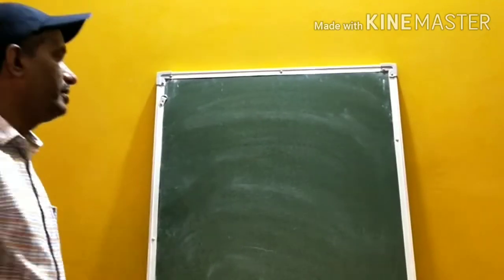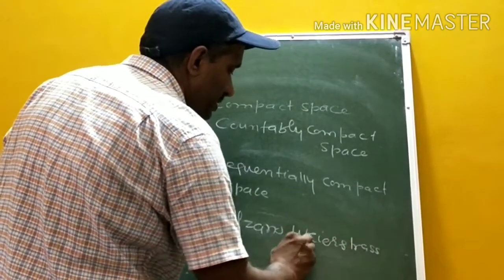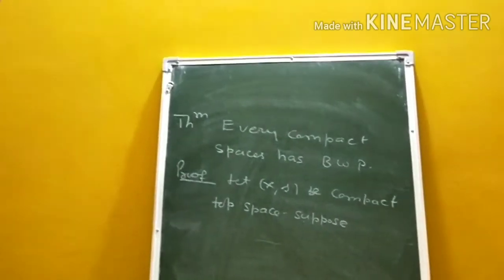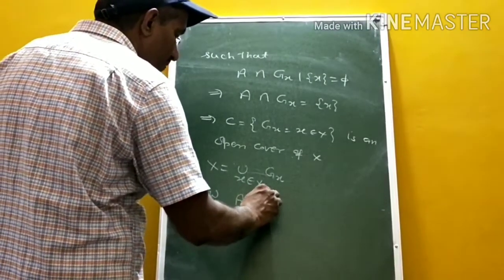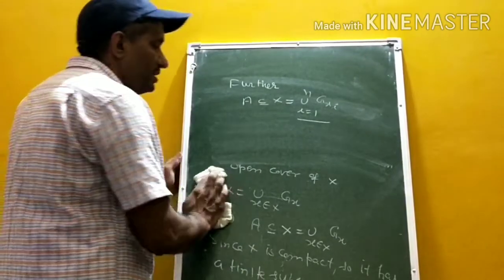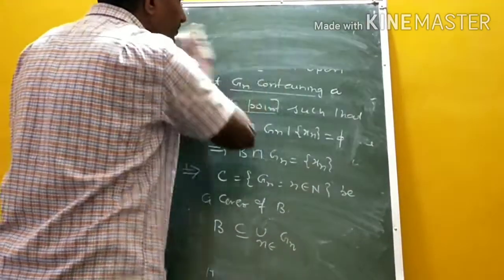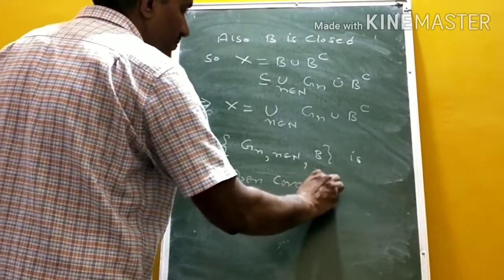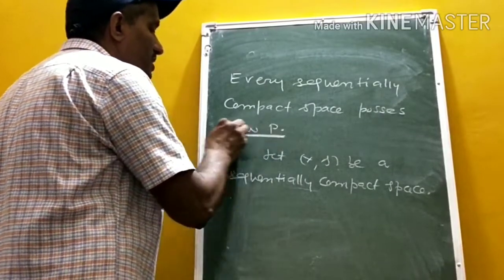Compact, Countably compact and Sequentially Compact space along with Bolzano -Weierstrass Property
An easy and interactive lecture for understanding the concepts of Compact, Countably compact and Sequentially Compact space along with Bolzano -Weierstrass Property.
Uploading the next videos really very soon!
And click that 🔔 icon for the notifications ofy upcoming videos.

Comment 💬to let me know what are your doubts in this concept. I'll surely be replying ASAP

Hope you all are safe and sound in this pandemic.
Stay home🏠 and stay safe and *KEEP LEARNING*
More such videos coming your way🙂
Regards,
Prof. Sanjay Kumar